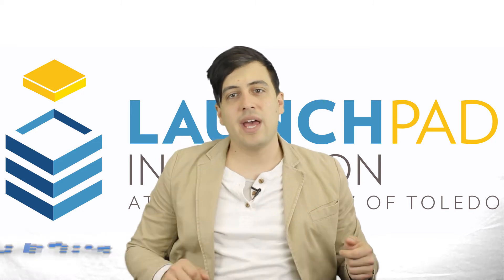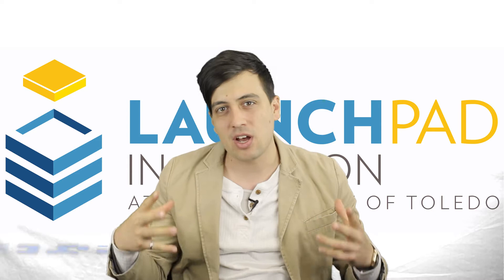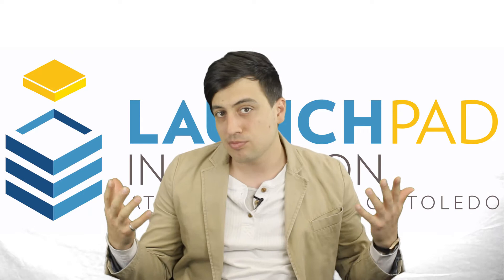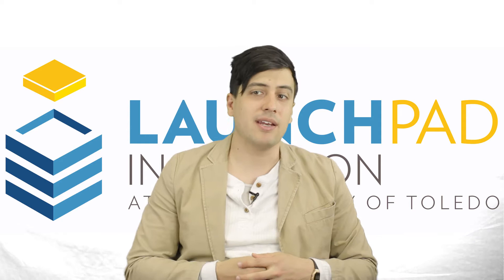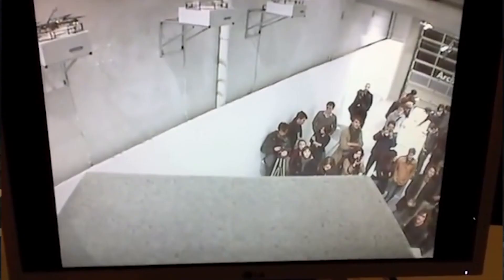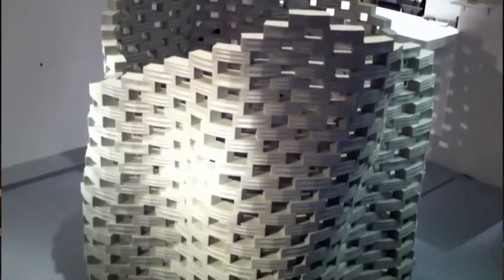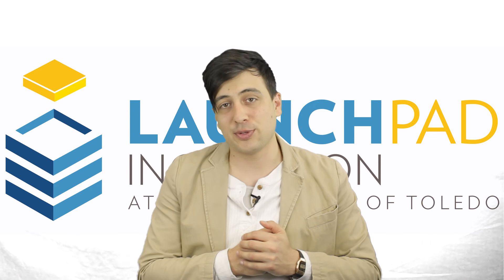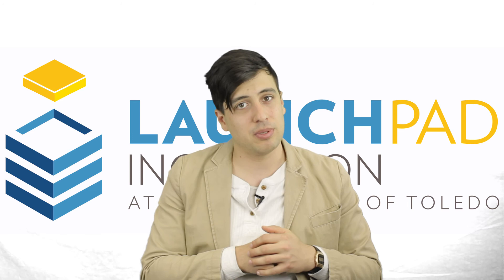Launchpad Tech News: Drones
What do pizza, whale research, and the Pentagon have in common?  Watch and find out!